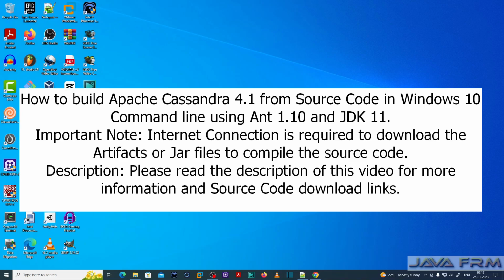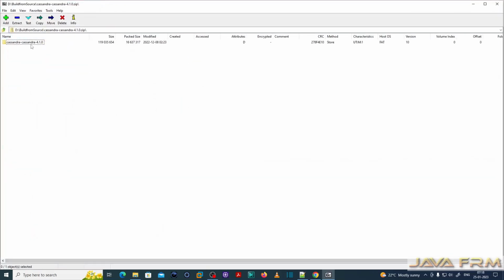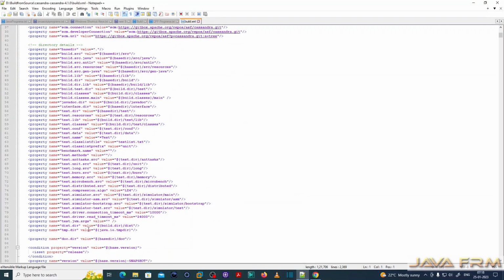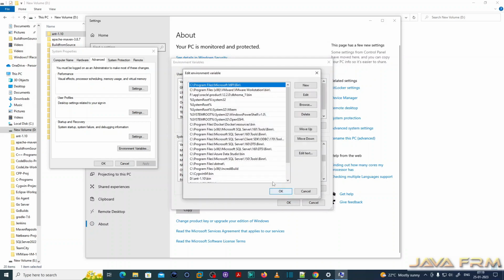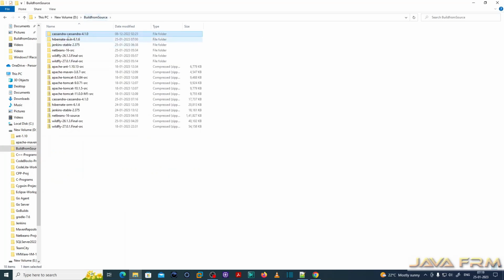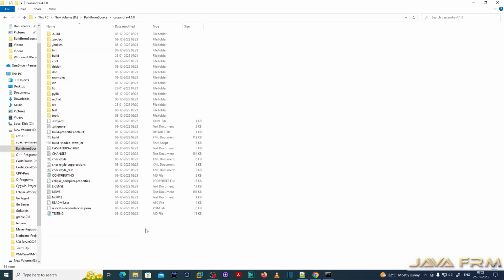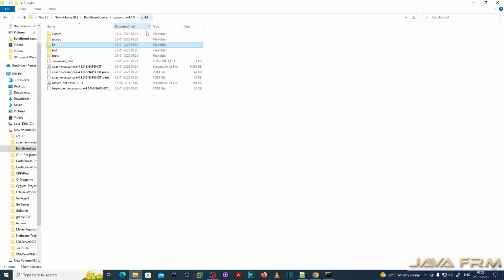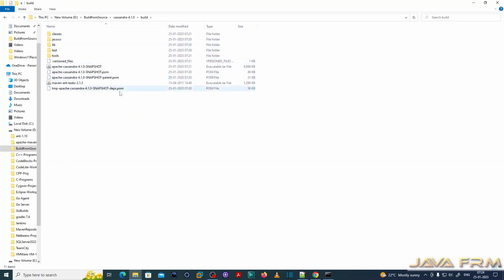How to build Apache Cassandra 4.1 from Source Code in Windows 10 Command line using Ant 1.10, JDK 11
In this video we are going to see how to build Apache Cassandra 4.1 source code in Windows Command line using Apache Ant 1.10 and JDK 11.
Make sure that Ant and JDK 11 are in the path before building the binaries.
Just download the source code zip file. Extract it and just execute the below ant command to build the Cassandra binaries.

ant -Duse.jdk11=true -Drat.skip=true

-Drat.skip=true --- will skip the auditing tool which will check for license compliance.

After building you can see the binaries/jars in the \build directory

Below is the download links for Apache Cassandra 4.1 Source Code.